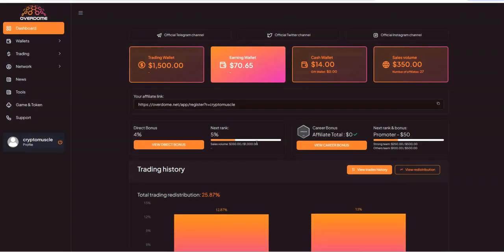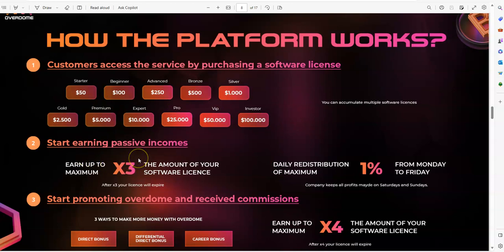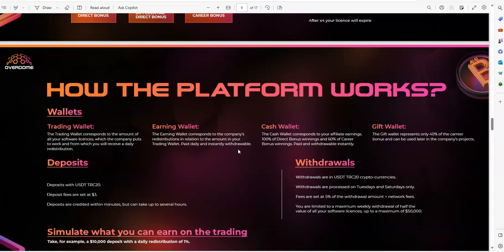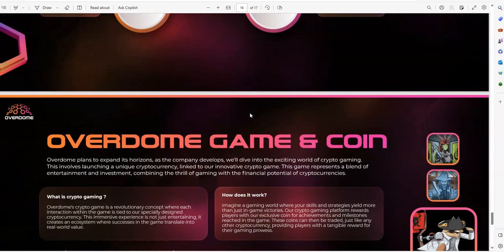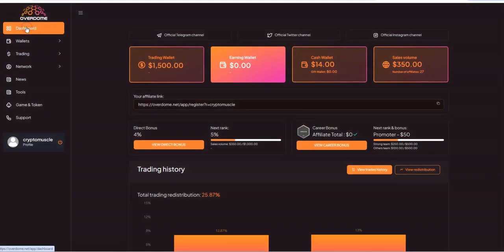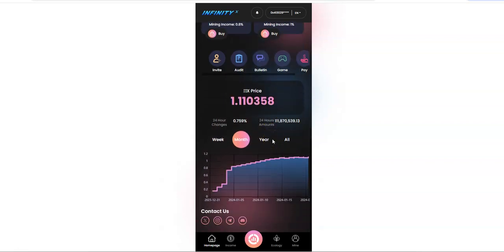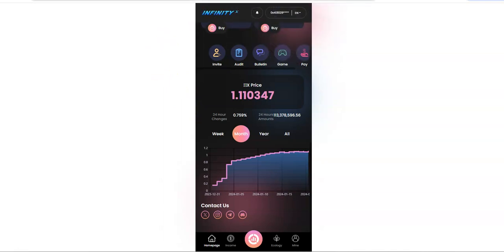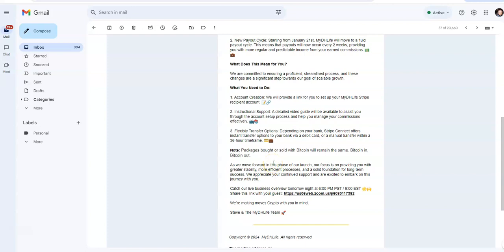Overdome - Overview and Results - Legacy Passive Update; Also Infinity X and MyDHLife Big Update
Episode 5364

Mid-level Platforms

This is my code: T4jiHwhPD

Others